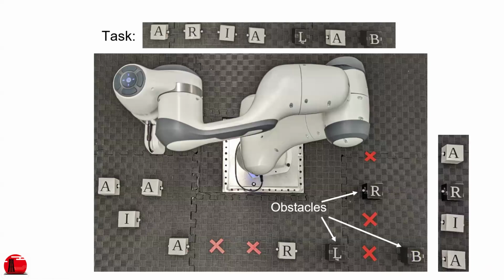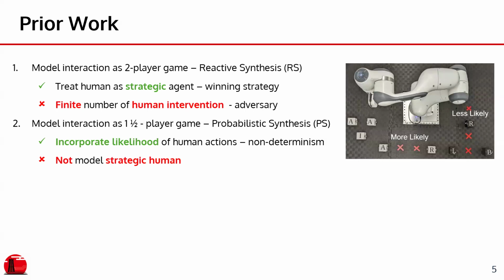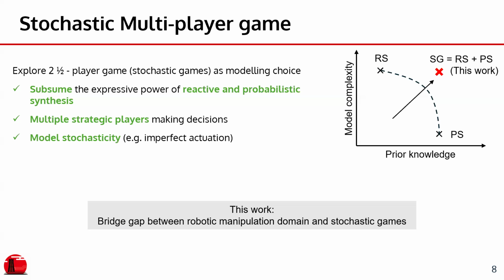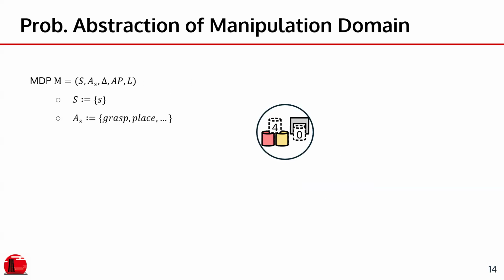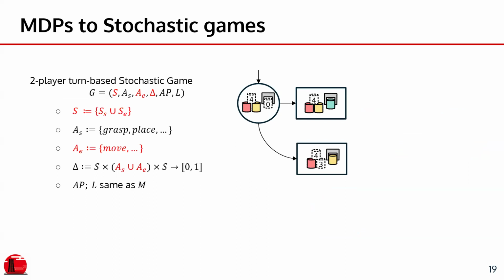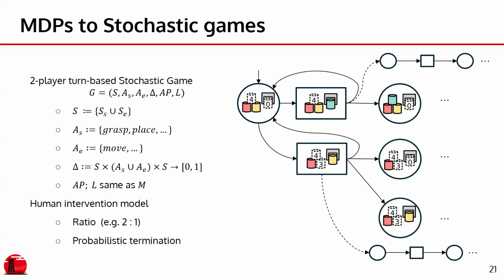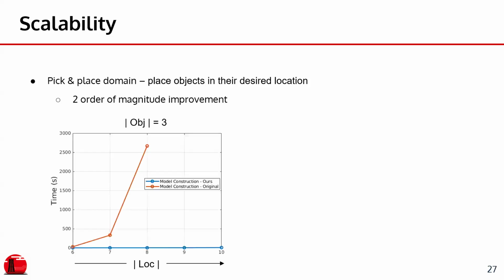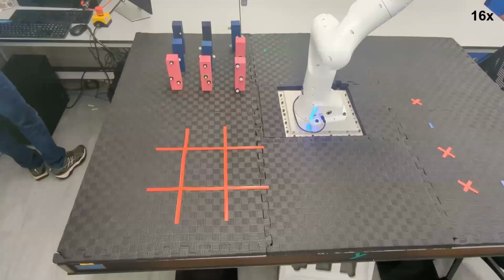Stochastic Games for Interactive Manipulation Domains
Short presentation for the paper:

K. Muvvala, A. Wells, M. Lahijanian, L. Kavraki, and M. Vardi, “Stochastic Games for Interactive Manipulation Domains,” in 2024 IEEE Conference on Robotics and Automation (ICRA), 2024.